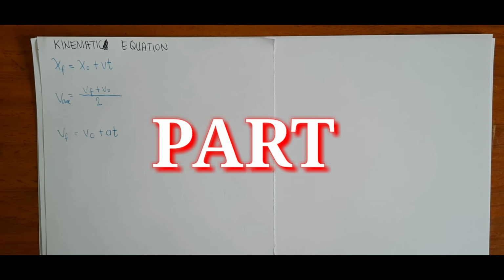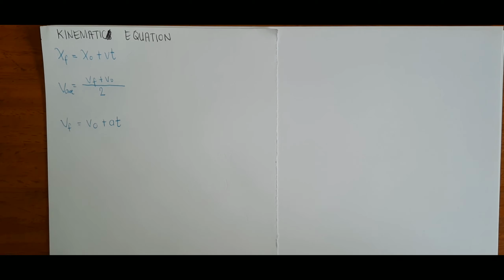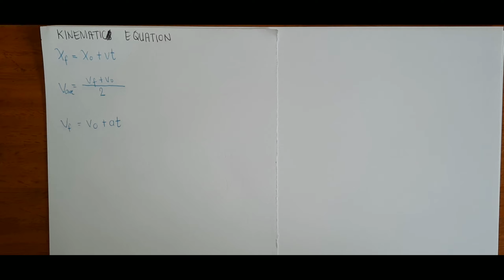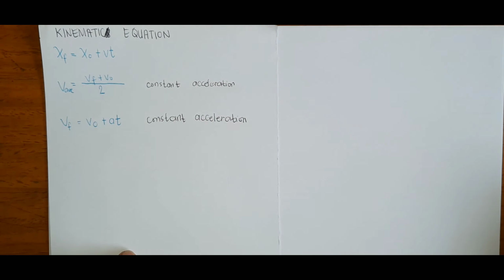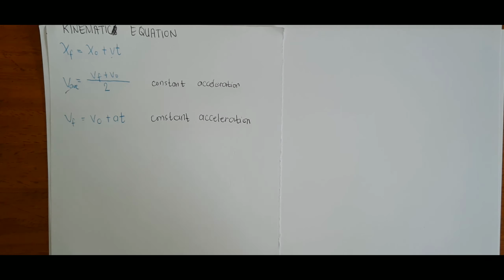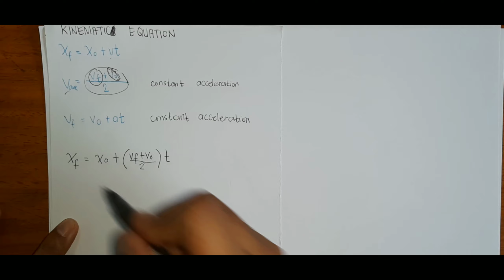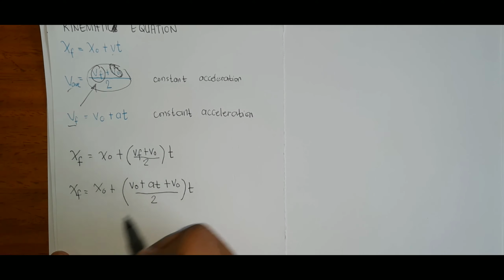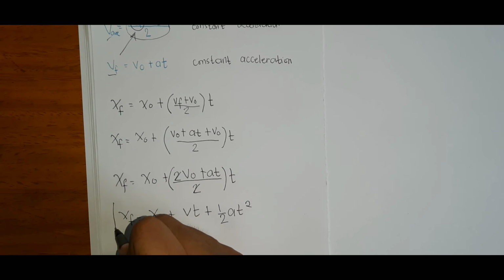Deriving Kinematic Equations Part 1